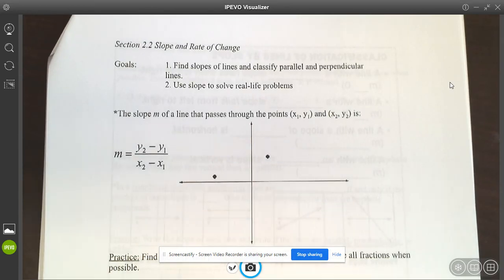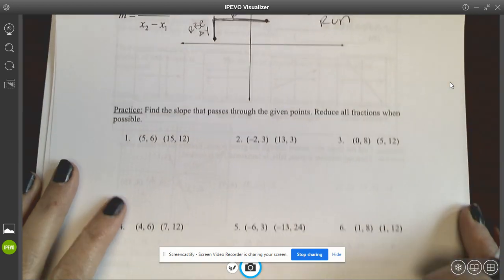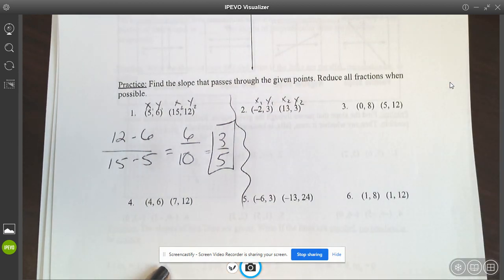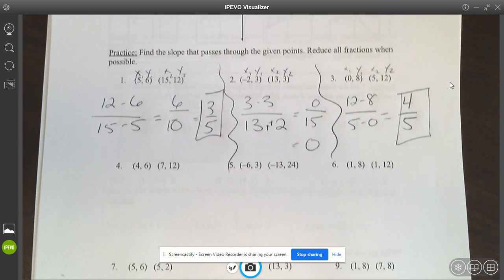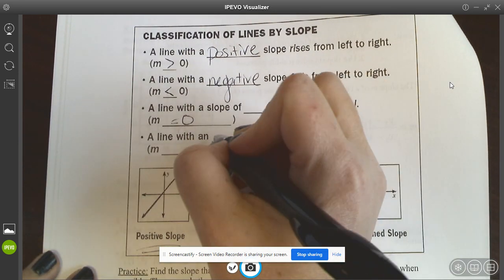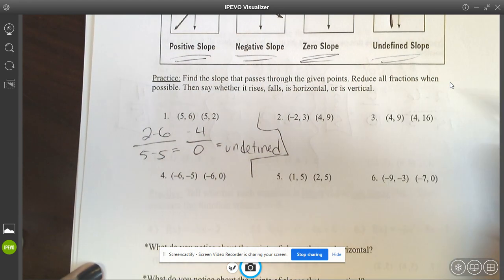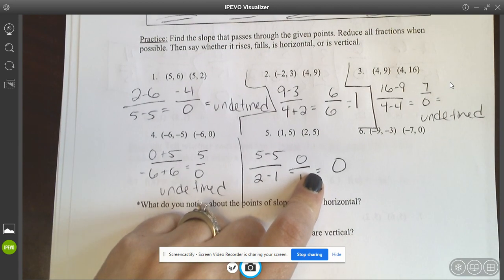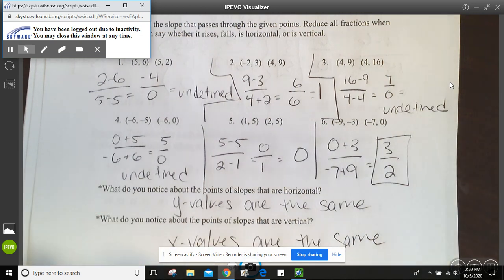Section 2.2 Slope and Rate of Change